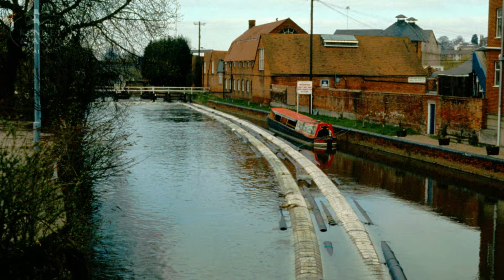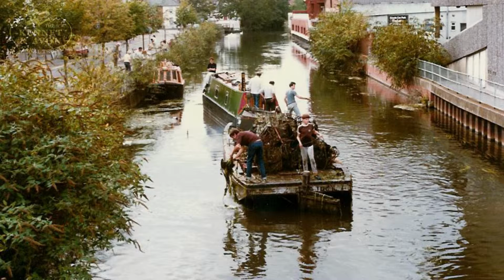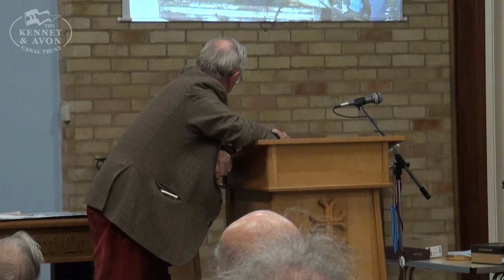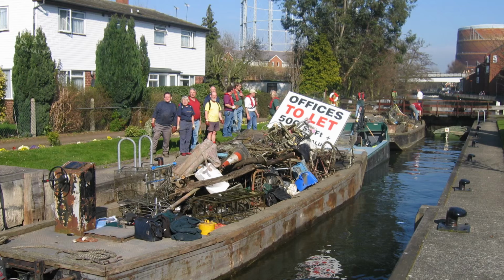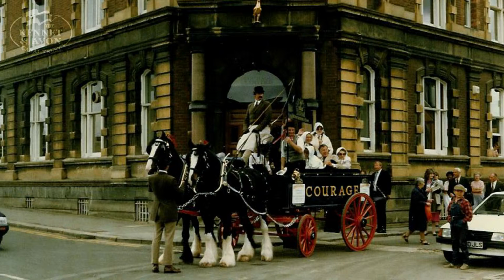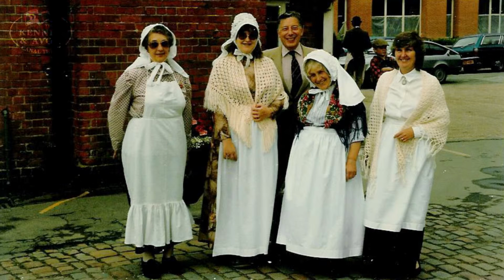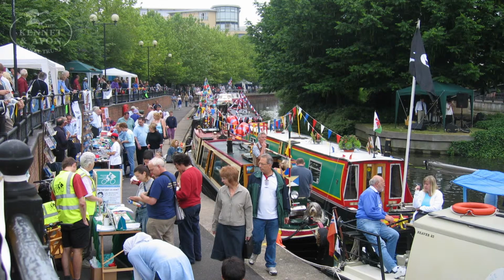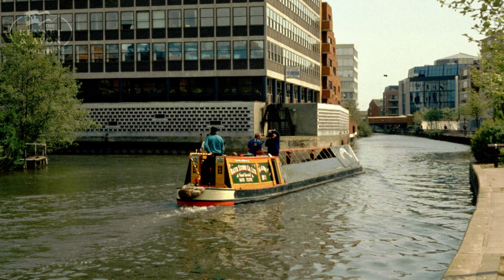60 Years of the Reading Branch (Part 3 of 6)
Mike Wyatt presents an overview of the Reading Branch of the Kennet and Avon Canal Trust.

Part 3 of 6: Covering the restoration and reopening of the Kennet in the Reading area.